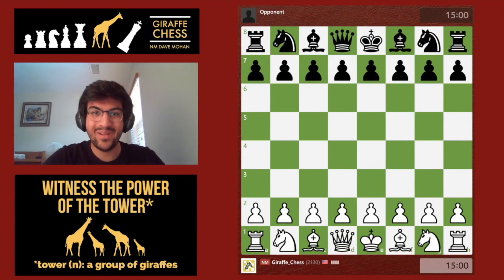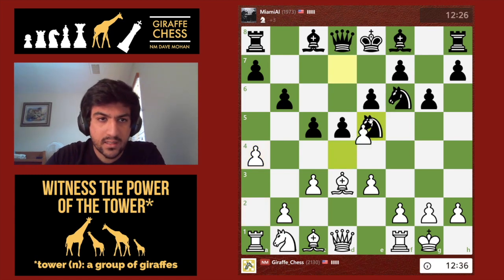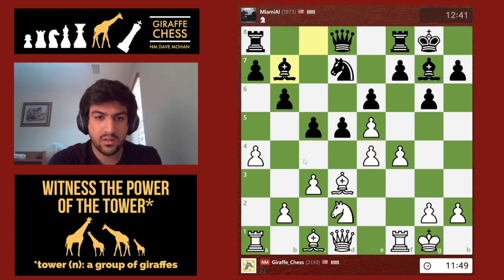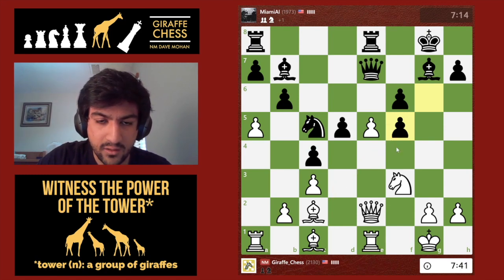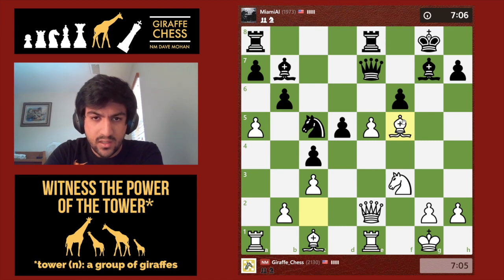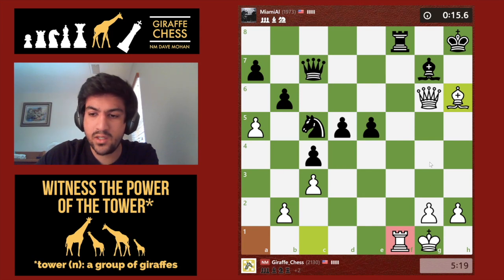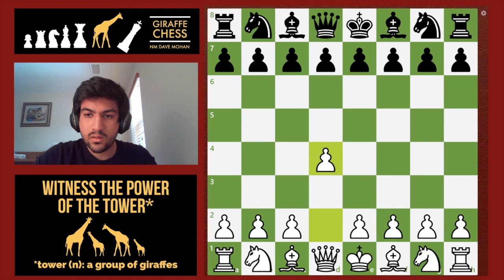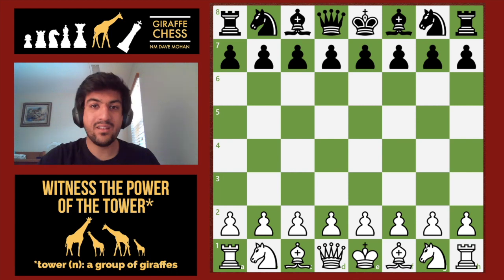Standard Chess #5 | A THUNDEROUS Colle System Attack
The Colle System often gets a bad wrap as one of the most boring openings in chess! Today, NM Dave Mohan attempts to turn that reputation on its head, as he develops a thunderous attack using the quaint system.